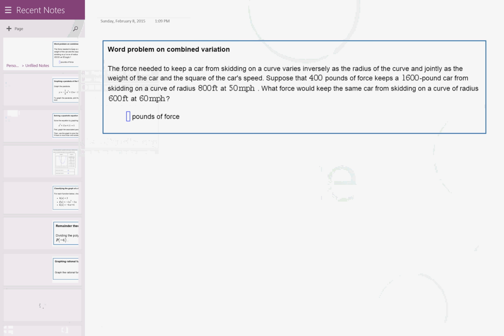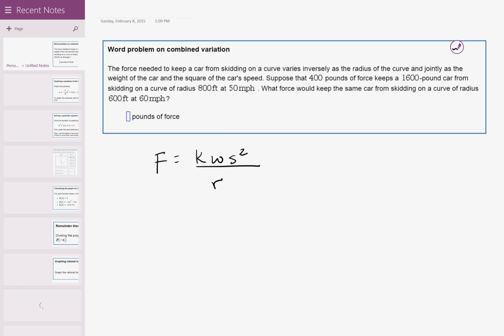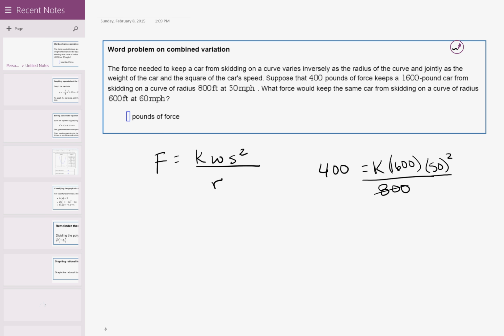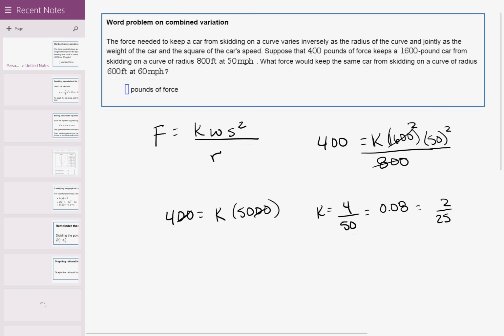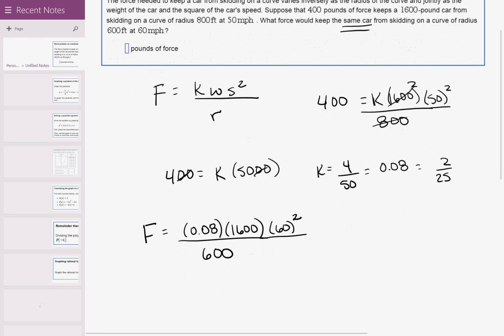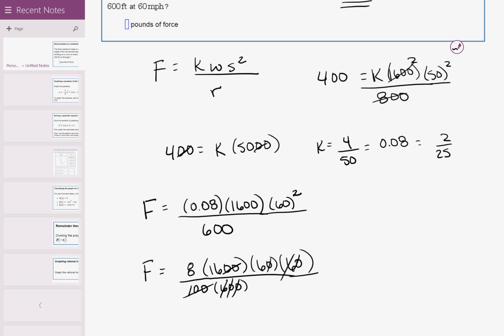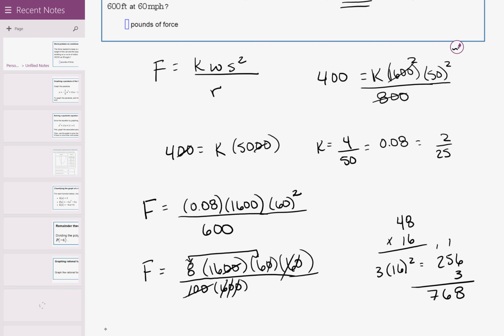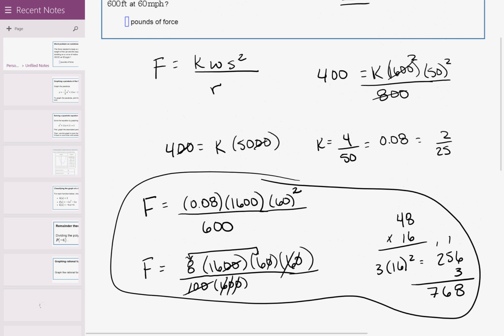19 09 Word problem on combined variation